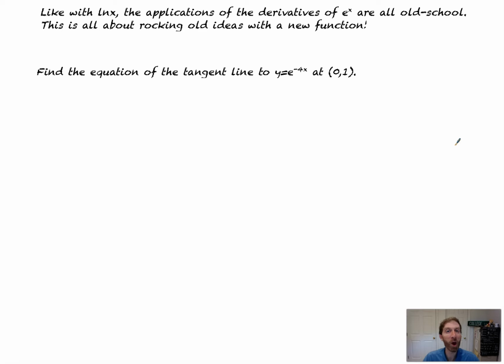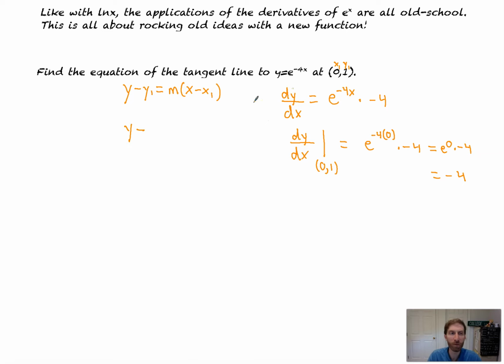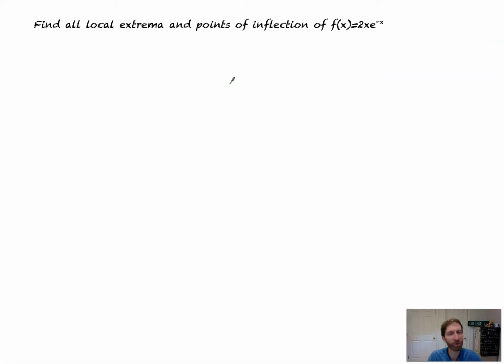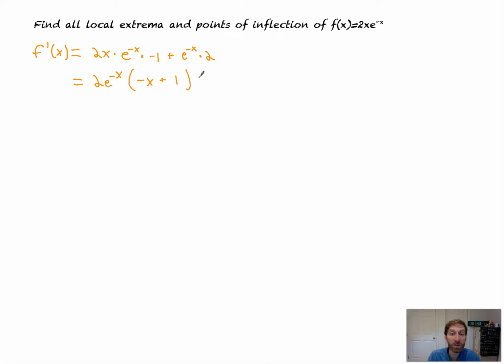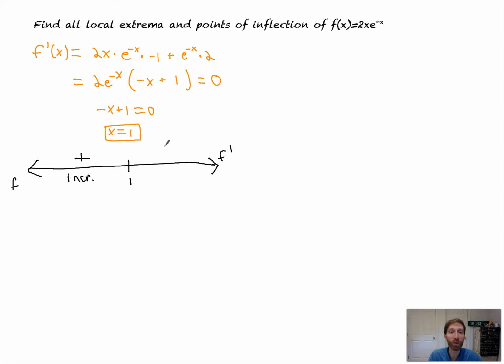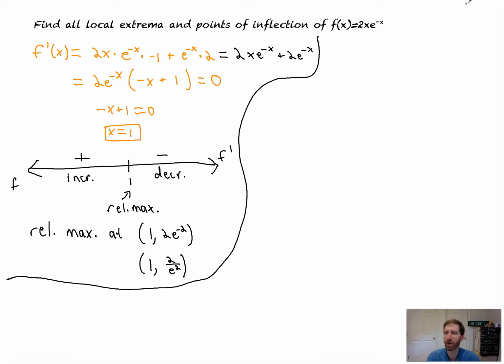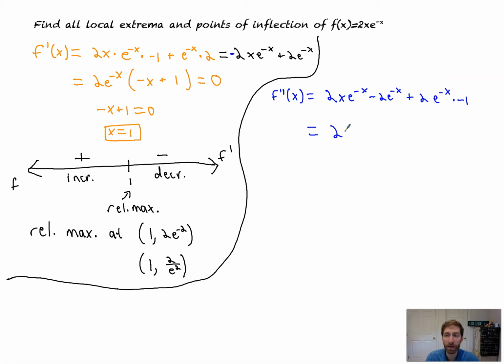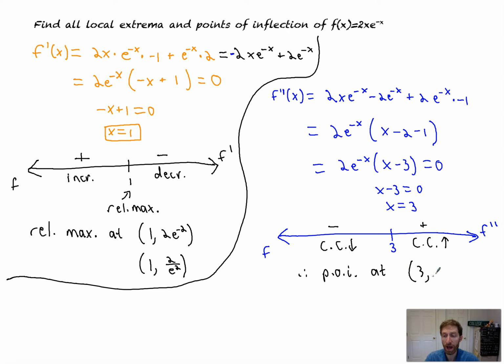Applications with the Derivative of e^x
This Math Help Video Tutorial is all about how to find tangent line equations, local maximum, the point of inflection, and the Second Fundamental Theorem of Calculus all with e.